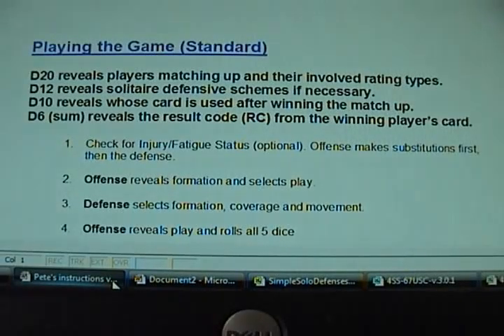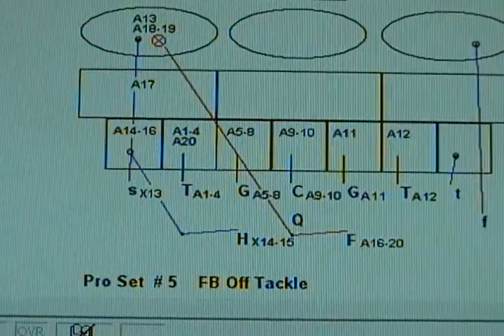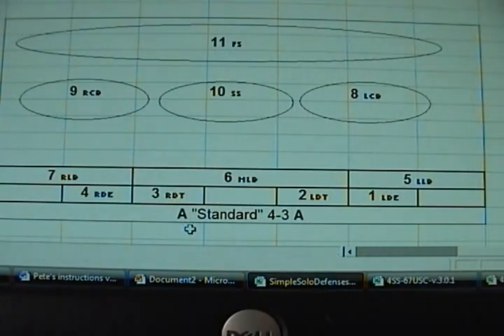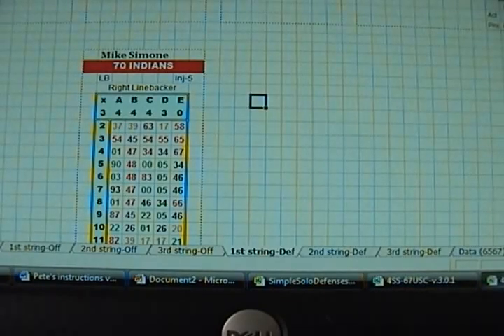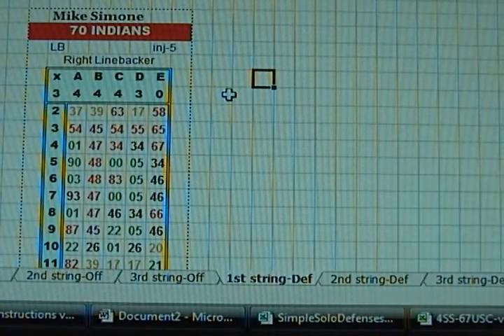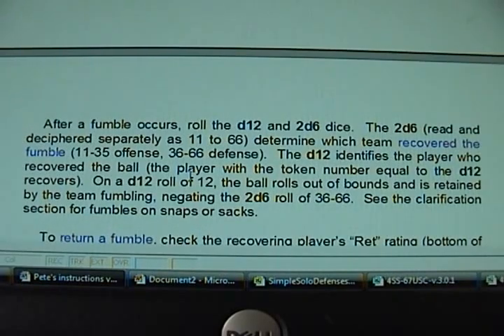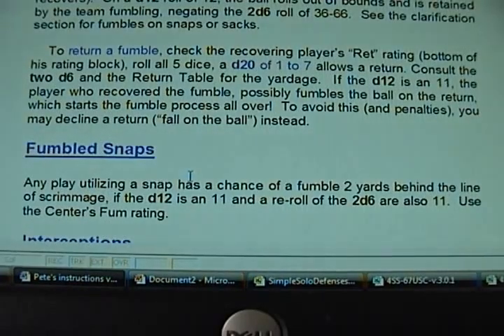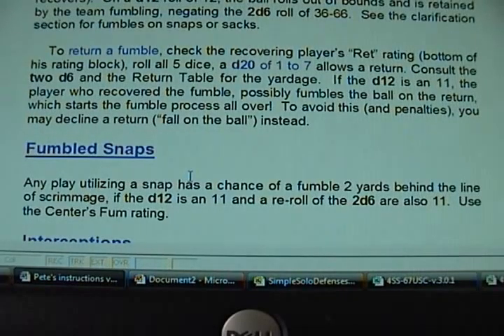4thStFootball Sample Fumble 2009 10 19 17 12 11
Video #11. Sample fumble procedures